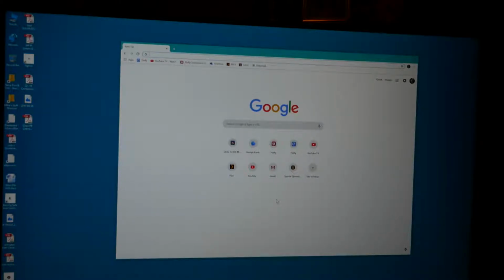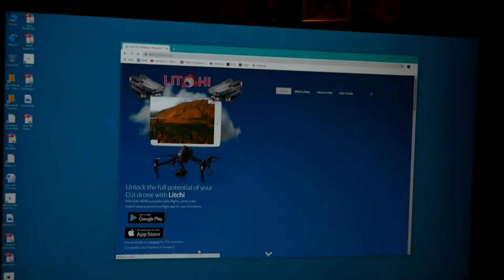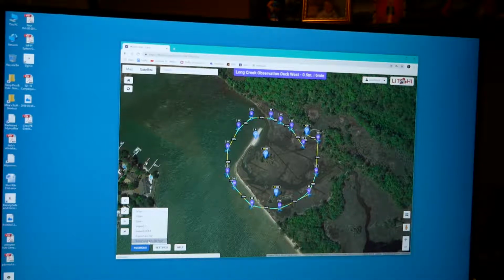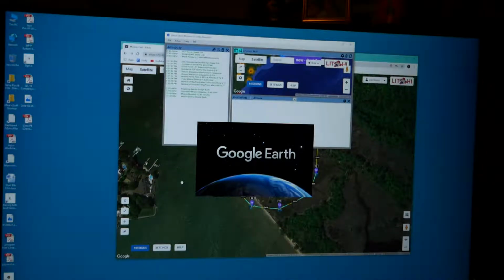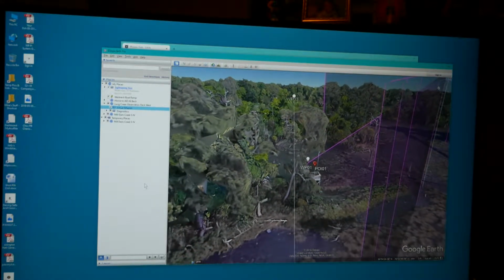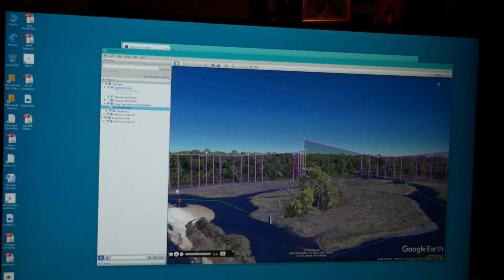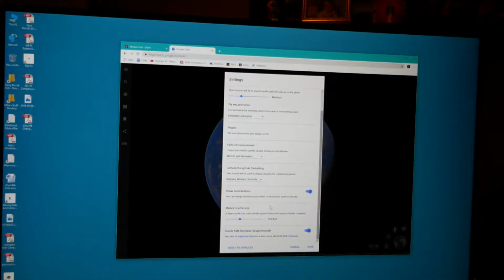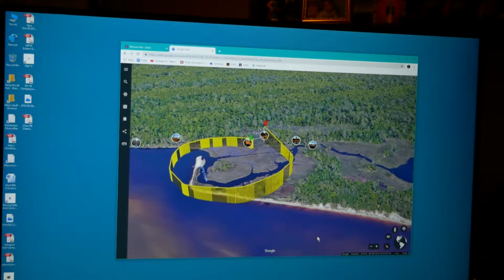Litchi Mission Export - How To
Need to export your mission out of Litchi Mission Hub?  Here's a fast 101 level on how to export and use CSV and KML files in Google Earth Pro and Google Eath online.